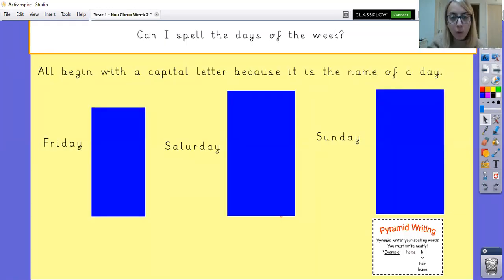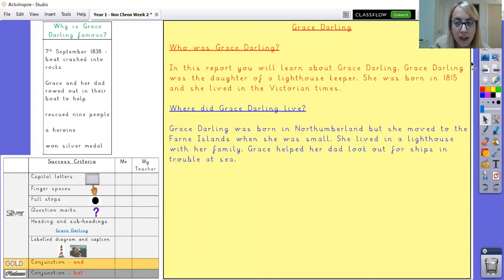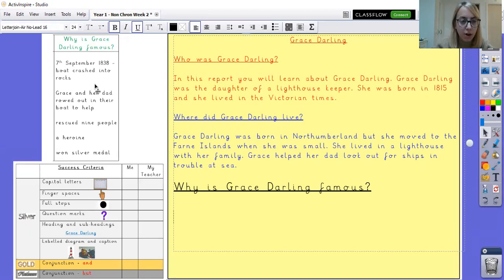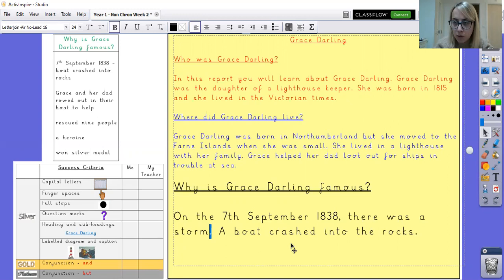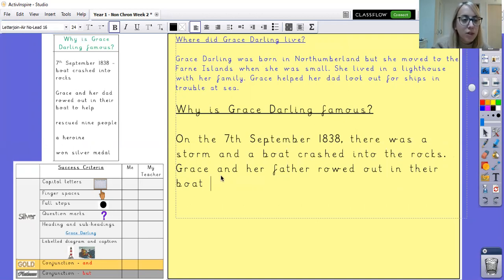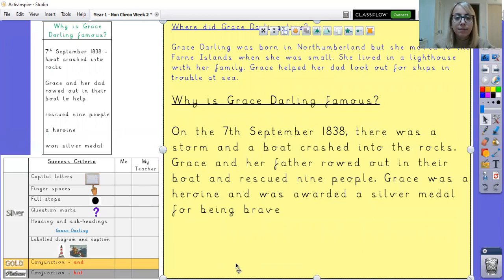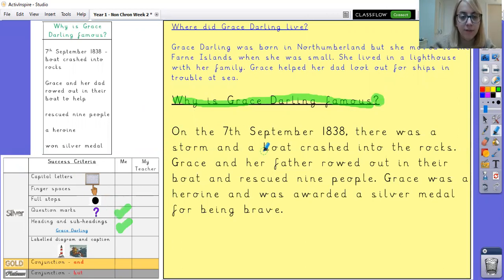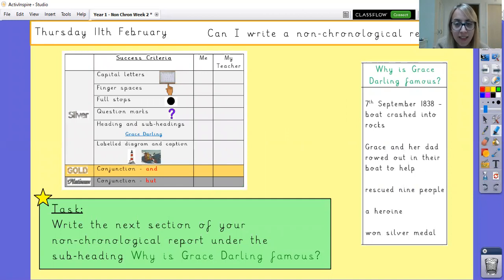Year 1 Thursday 11th February Literacy Writing a non chronological report